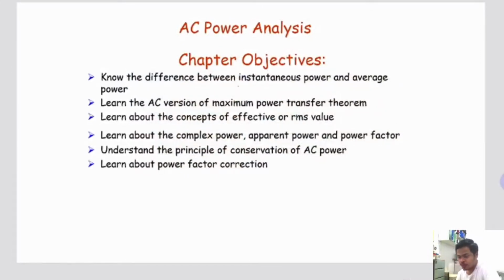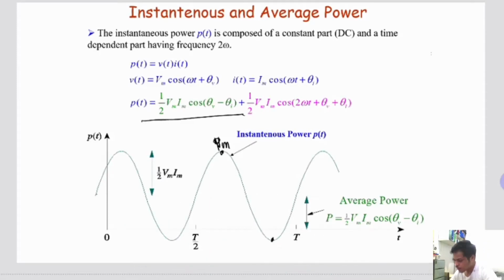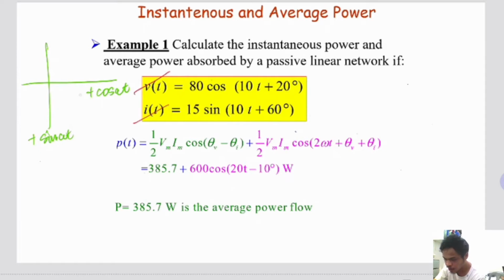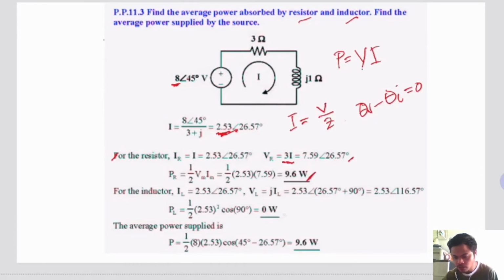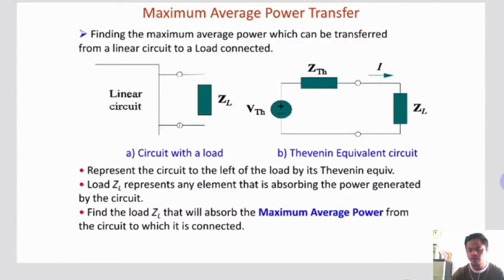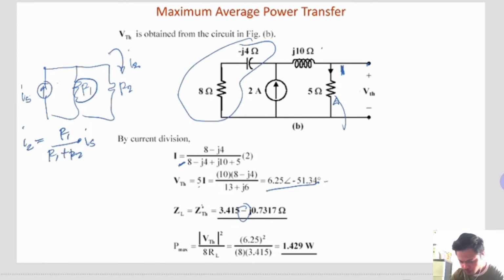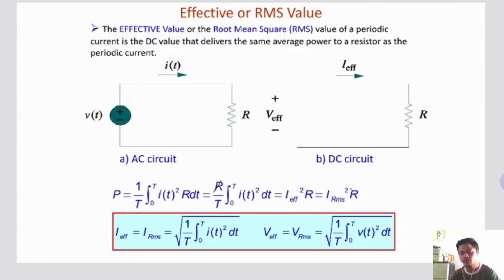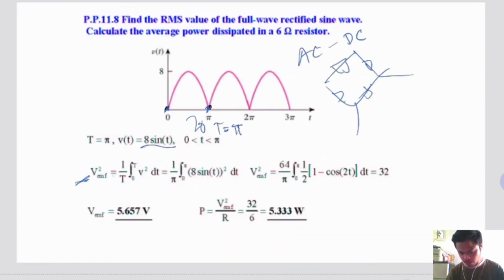AC Power Analysis Part 1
ADJUST THE SPEED OF VIDEO ACCORDING TO YOUR PREFERENCE.

This video lecture includes:
*Instantaneous and Average Power
*AC version of Maximum Power Transfer theorem
*Concepts of effective or RMS value

Credits to:
Owner of slides: Huseyin Bilgekul -East Mediterranean University